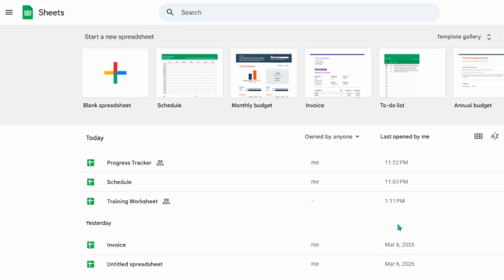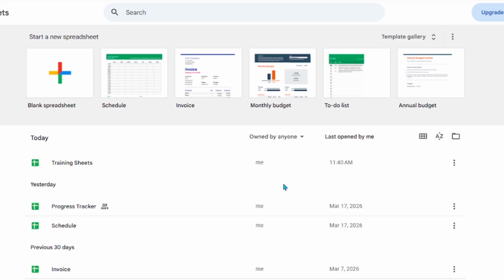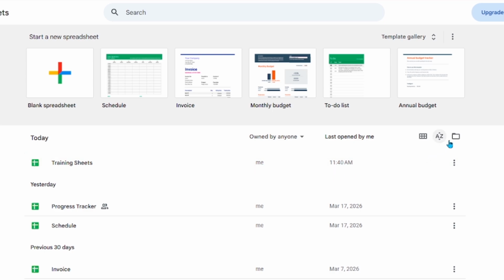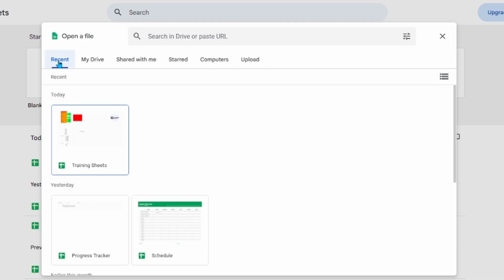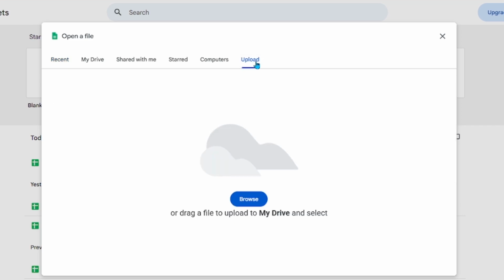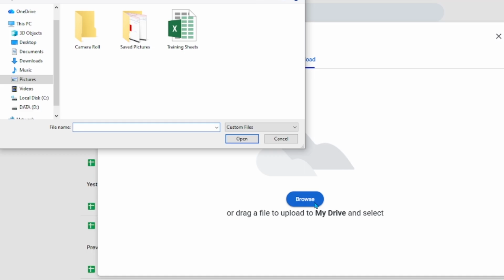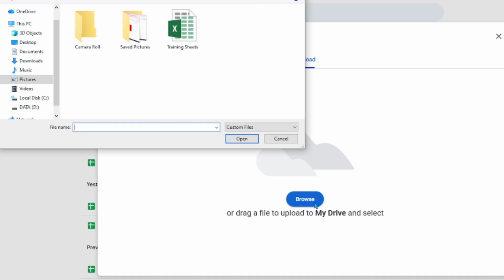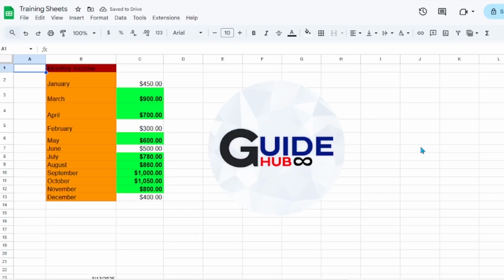How To Upload a Document in Google Sheets (𝟮𝟬𝟮𝟲) | 100% WORKS | NO Yapping, To The Point & EASY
Without Yapping, Here's How To Upload a Document in Google Sheets. First Open Google Sheets in your computer or laptop browser. After the page appears, observe the Google Sheets dashboard on the screen. This dashboard displays your recent spreadsheets as well as options for creating or opening files. Before continuing, decide which document you want to upload into Google Sheets. Make sure the file is available on your computer and easy to locate. Next, move your cursor to the top right corner of the page. In that area, you will see a small folder icon labeled Open file picker. Click this folder icon to open the file selection window. After clicking it, wait until the file picker window appears on the screen. Once it opens, observe the different tabs available in the window. These tabs allow you to choose files from different sources, such as Google Drive or your local computer. Look carefully for the Upload tab in the menu. When you find it, click the Upload tab to continue. After selecting it, notice the upload area appearing on the screen. This section allows you to upload files directly from your computer. To choose your document, click the Browse button. A new window will open showing the files and folders stored on your device. Open the folder that contains the document you want to upload. Once you find the correct file, select the document by clicking it once. After selecting the file, click the Open button to begin the upload process. Wait while Google Sheets uploads the document from your computer. During this process, observe the upload progress displayed on the screen. The progress indicator will show when the file is being transferred and processed. Once the upload is finished, you will notice that the document opens automatically in Google Sheets. The system converts the file into a spreadsheet format so it can be viewed and edited directly. Observe the data from the document appearing inside the spreadsheet. The information will be organized into rows and columns. Take a moment to review the rows and columns that were imported into the sheet. If the text looks crowded inside certain cells, adjust the column width by dragging the column borders. Finally, remember that Google Sheets automatically saves your uploaded document as you continue working. Congratulation, In this video you just learn everything about How To Upload a Document in Google Sheets, so this video is really perfect for people who are interested and looking for a topic related to : how to upload a document in google sheets, how to upload document to google sheets, how to upload document in google sheets, how to upload document on google sheets, how to upload google sheets document, how to upload document using google sheets, upload document to google sheets, upload document in google sheets, google sheets upload document, upload google sheets document, upload document on google sheets, upload document using google sheets, google sheets document upload

Guide Hub